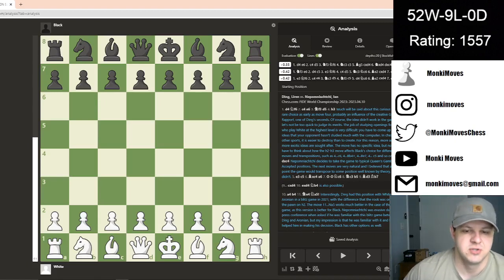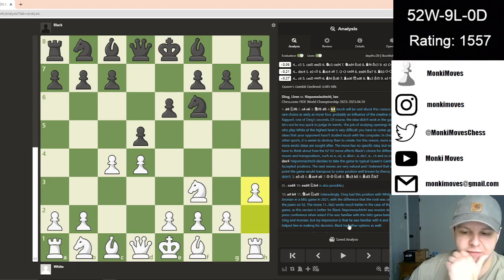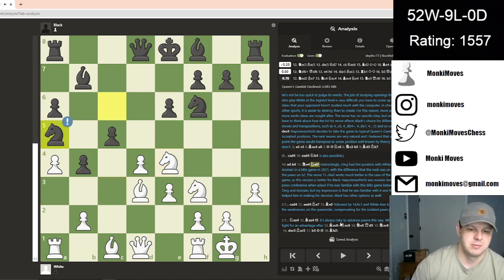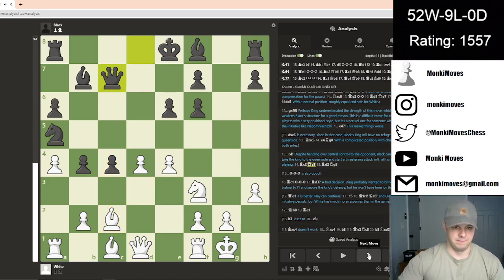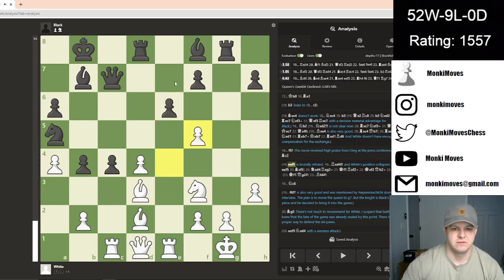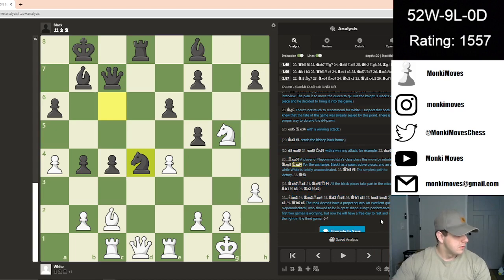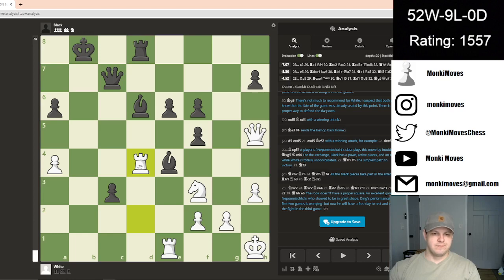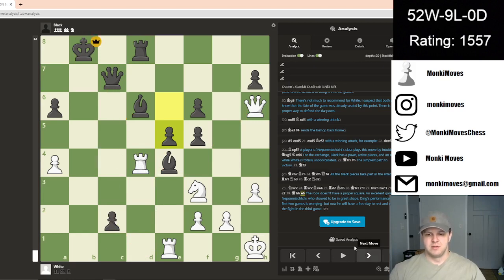FIDE World Chess Championship 2023! Game 2 Ian Nepomniatchi vs Ding Liren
Chess Entertainment. Reach out with any questions, concerns, opportunities, and coaching.

Chess.com monkimoves